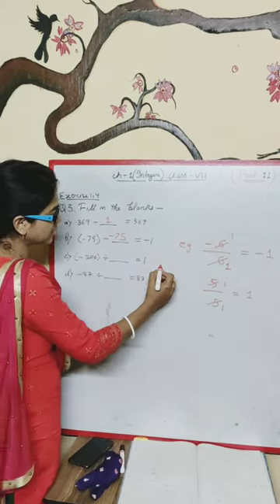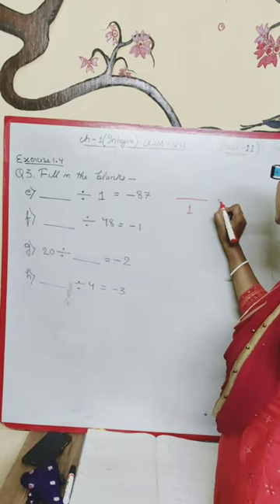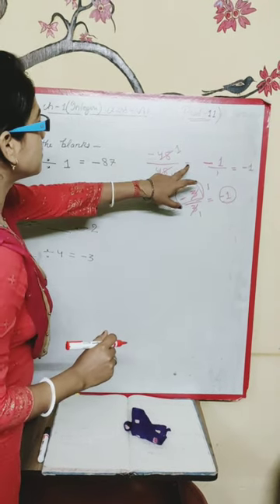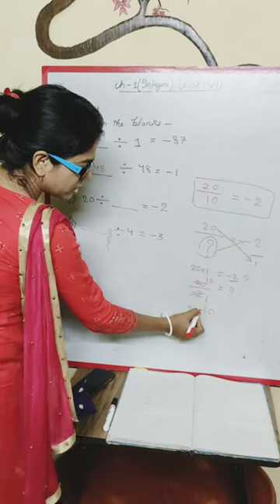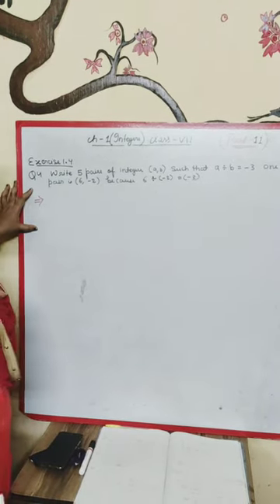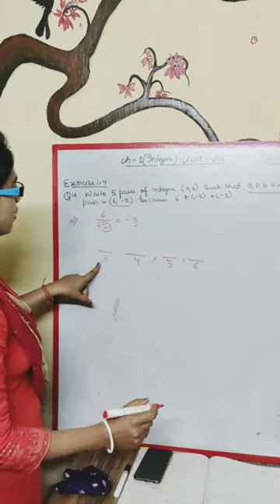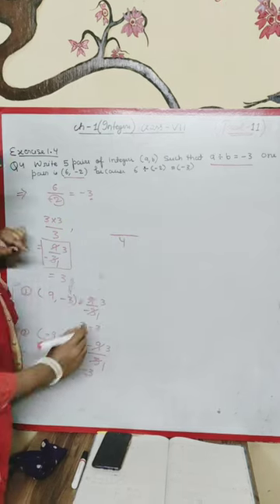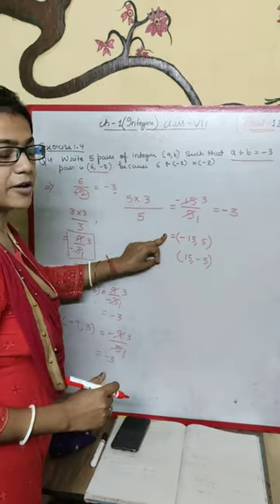Class-VII maths ch-1 part- 11